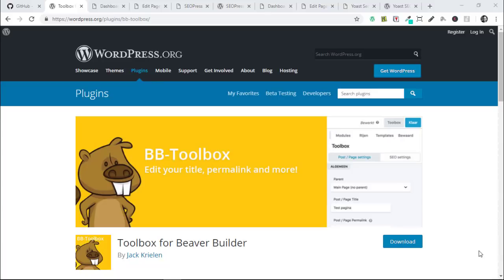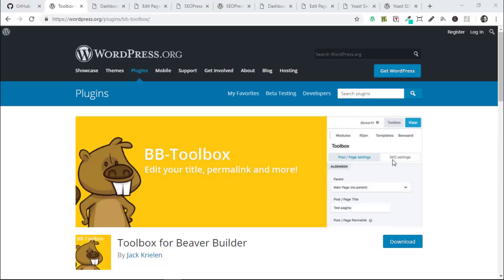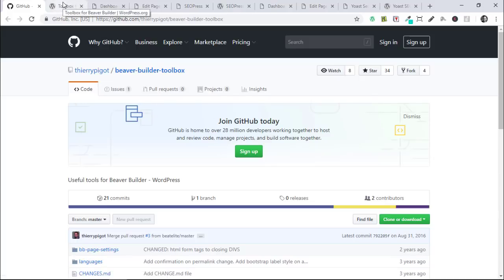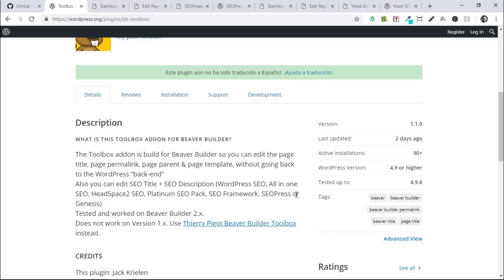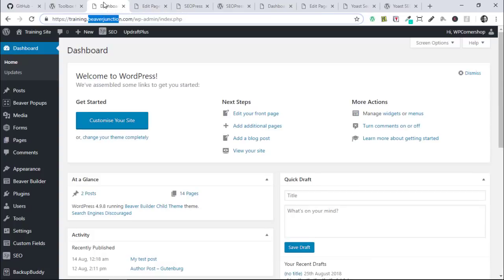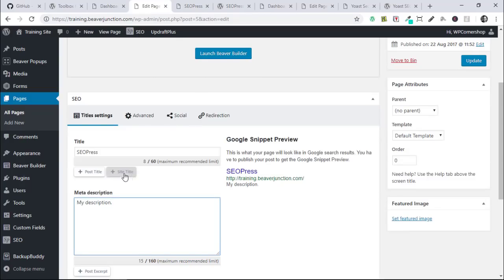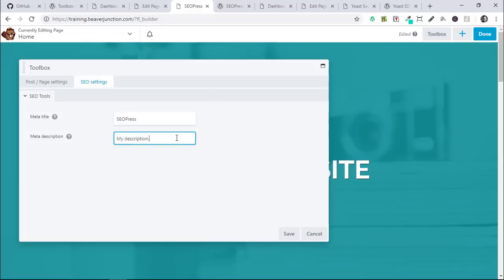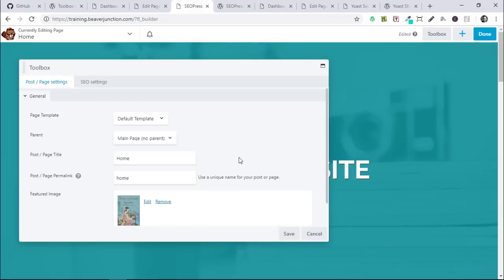Front-end SEO and Page Settings for Beaver Builder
This video looks at a free and handy utility plugin for Beaver Builder called BB Toolbox.

This plugin allows you to edit page and post setting and add SEO meta data from the page builder.

It supports these SEO plugins:

WordPress SEO (Yoast) , All in one SEO, HeadSpace2 SEO, Platinum SEO Pack, SEO Framework, SEOPress or Genesis.